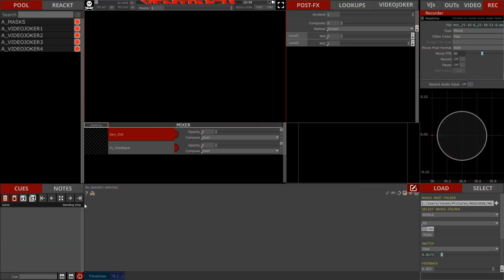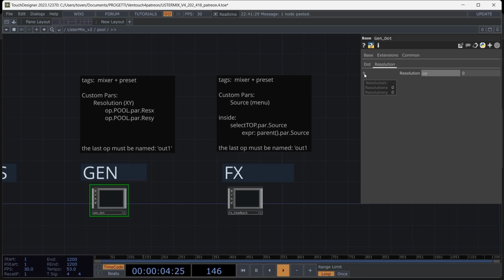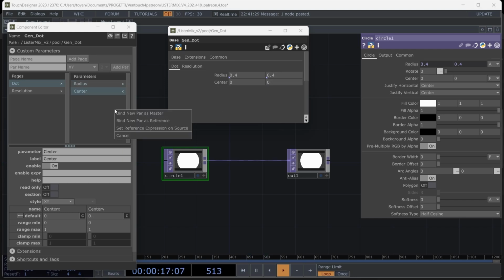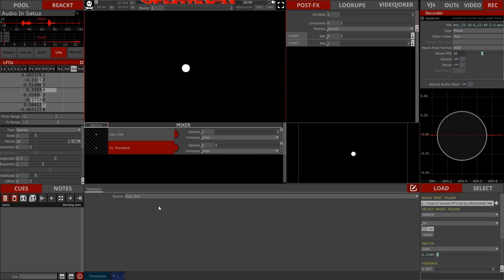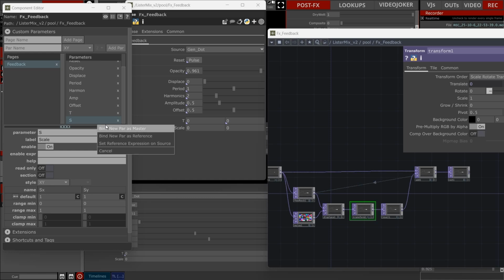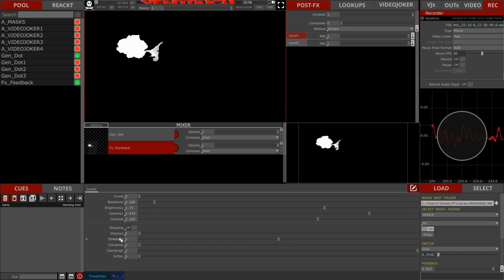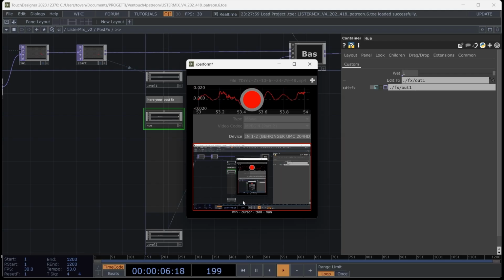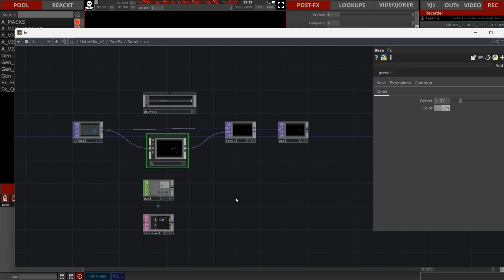Ventouch V1 - Feed The Beast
Here the first video about how to use Ventouch V1
How to adapt your own touchdesigner's projects to the framework